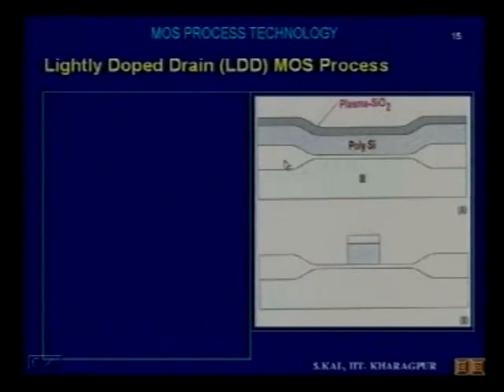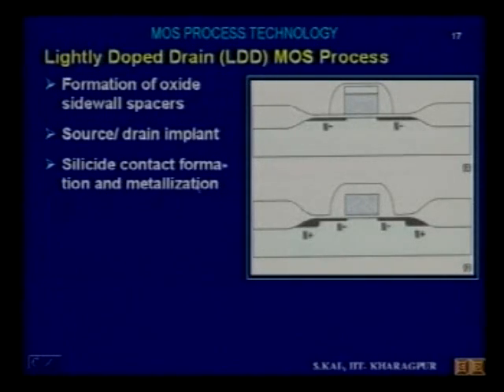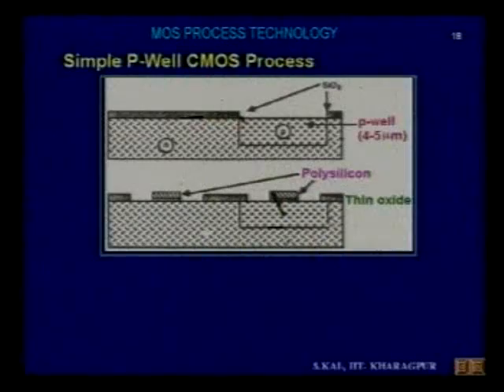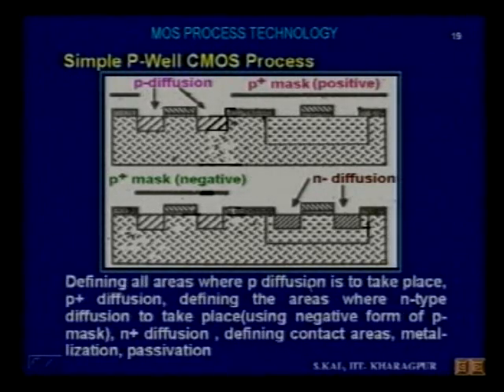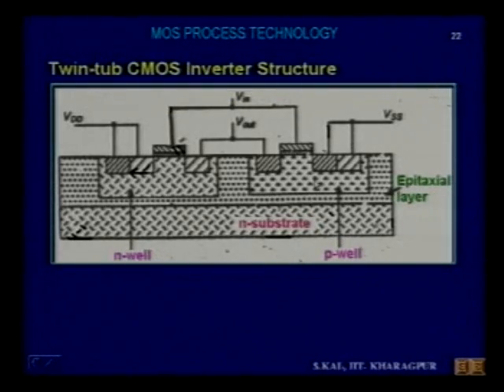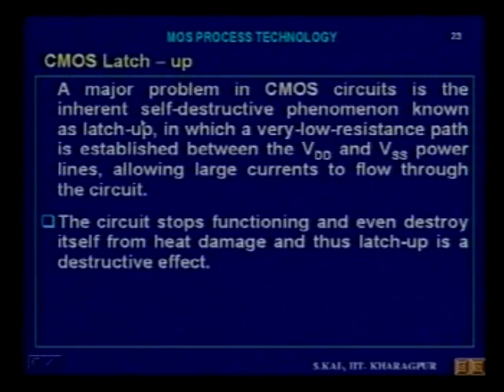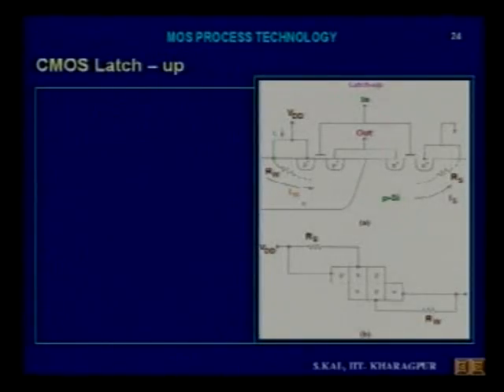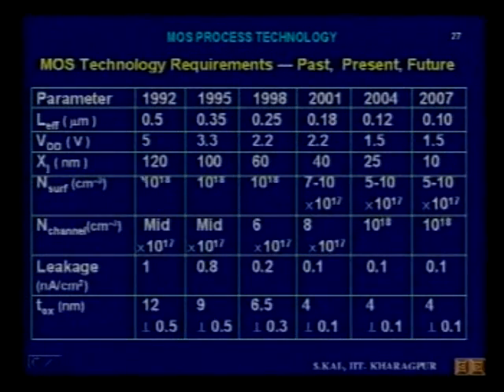Skal 44 - Advanced VLSI MOS or CMOS Process